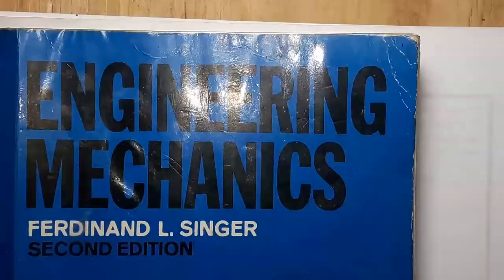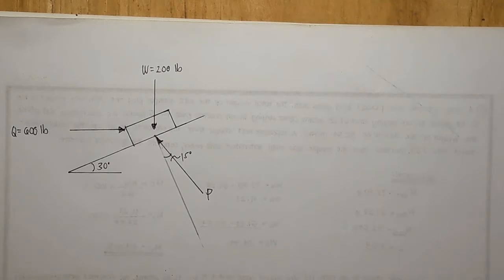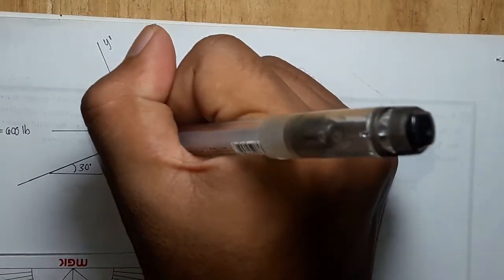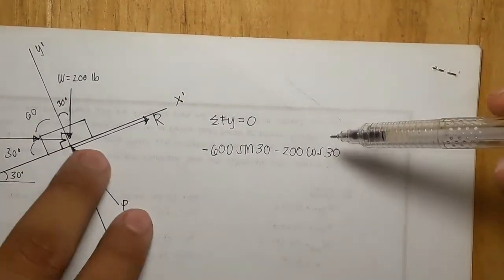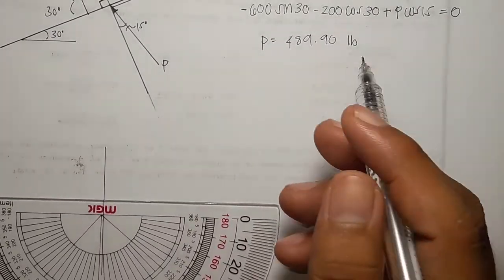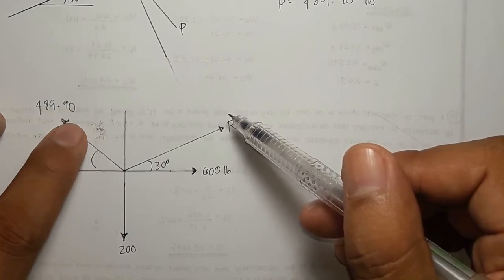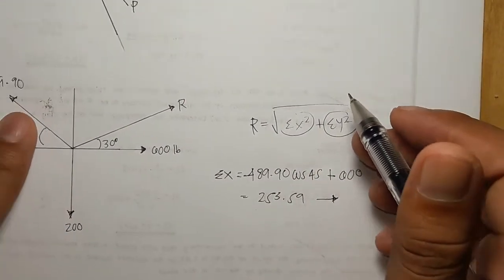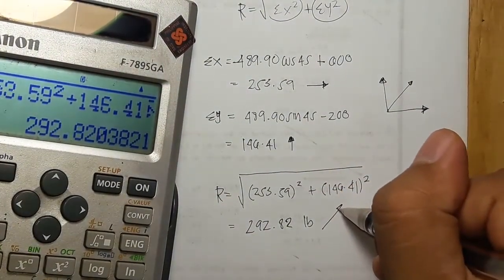Solving for Resultant by rotated axis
This is a tricky problem but in this video I will show you a basic approach to solve it easily.

How to solve for X and Y components of a force or a resultant using slope and angle given